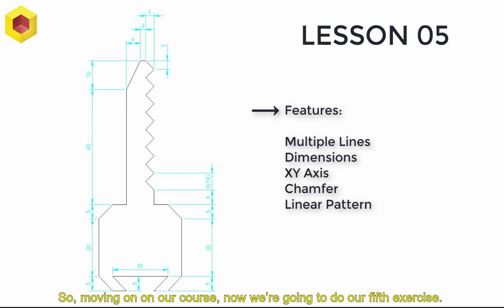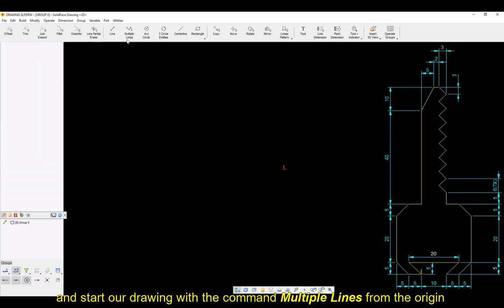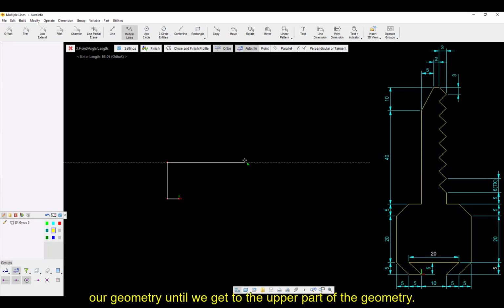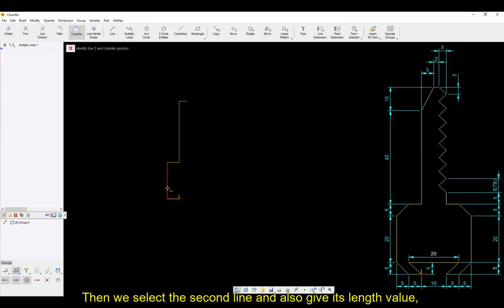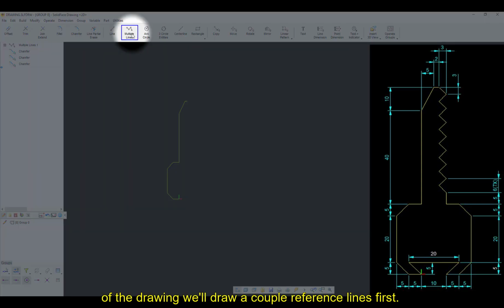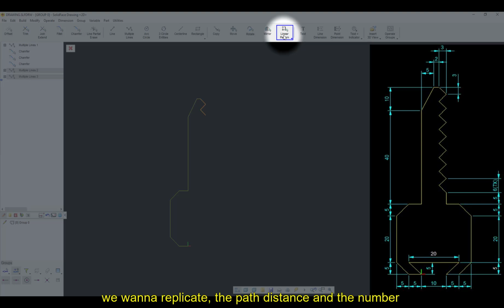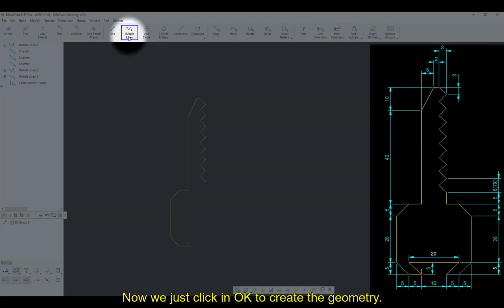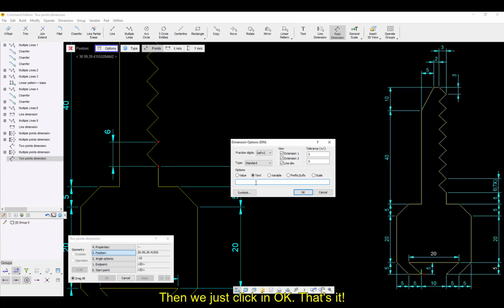Drawing - Lesson 05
Multiple Lines, Dimensions, XY Axis, Chamfer, Linear Pattern.